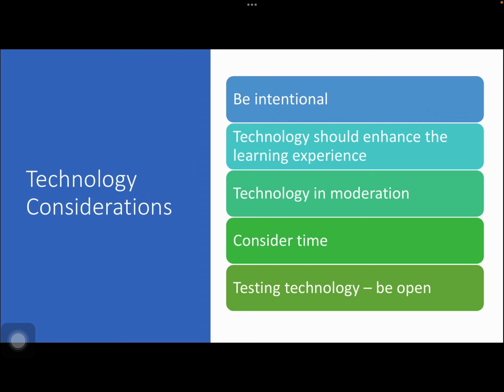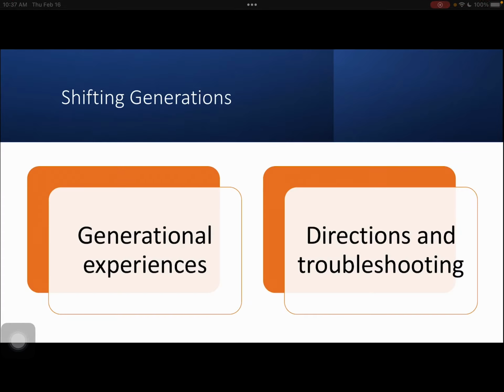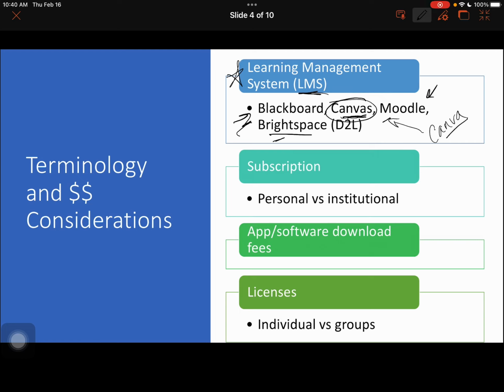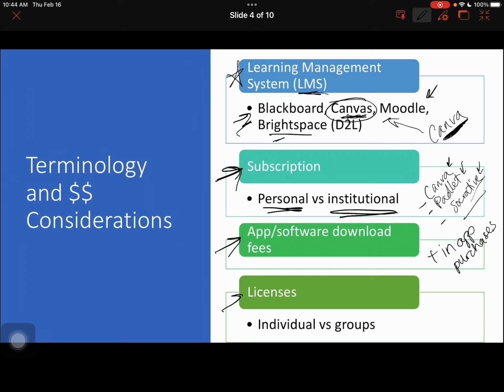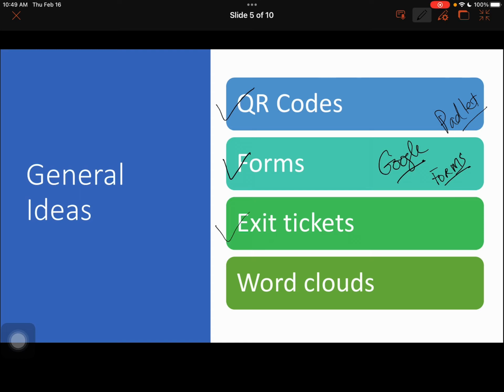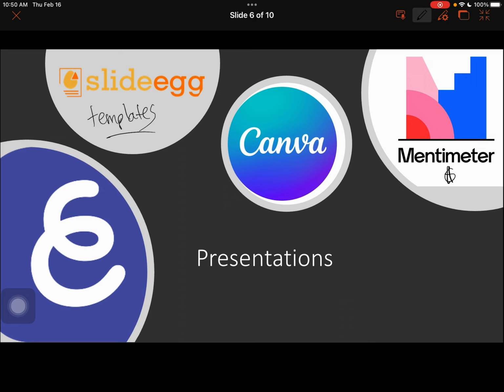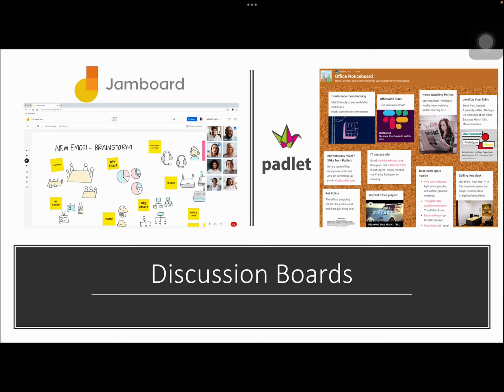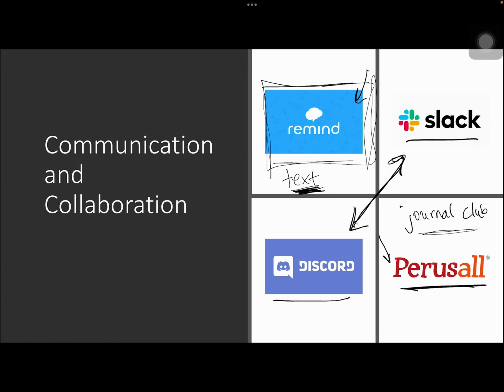Teaching of Psychology: Tech Use Inside and Outside of the Classroom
This lecture covers considerations for using technology in the classroom and outside of the classroom.  It also touches on the more popular (and some less known!) apps, softwares, and systems that instructors might find useful.